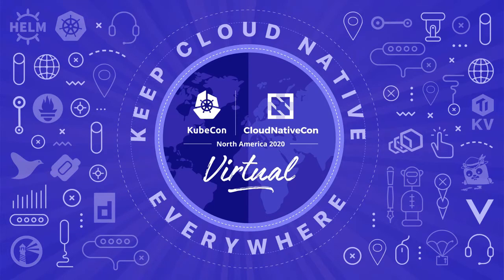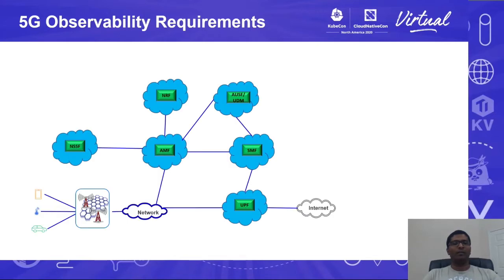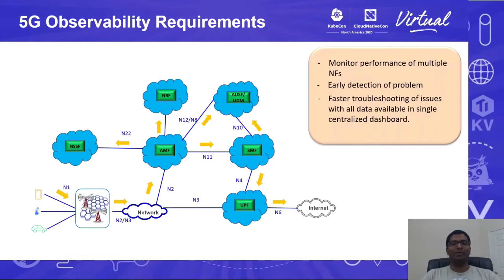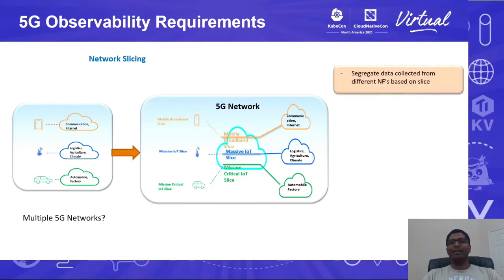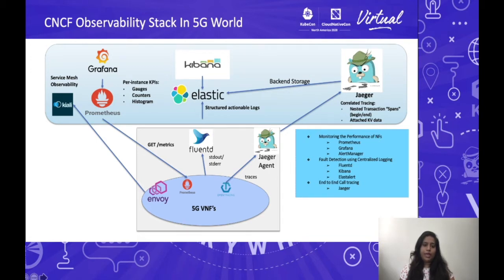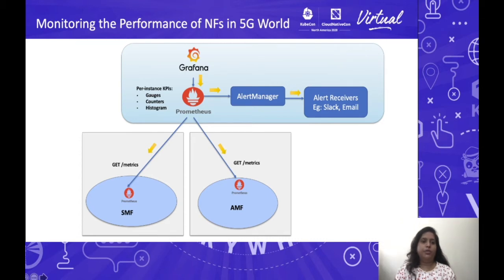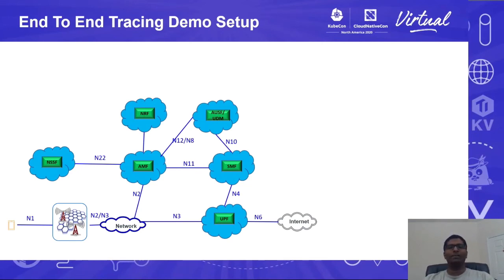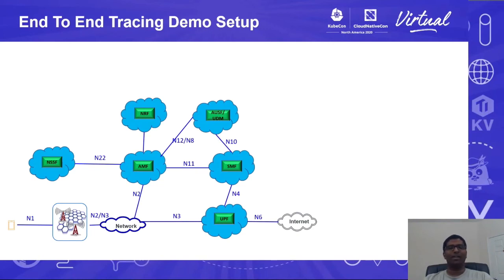Observability Brings Clarity in 5G World - Yamini Sridaran & Praveen George, Affirmed Networks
Kubernetes has become the de-facto standard for running 5G core virtual network functions (VNFs) - a set of standards defined applications, each implemented as dozens of microservices and often run across multiple K8s clusters. Centralized monitoring, early detection of problems, and deep troubleshooting tools are essential to ensure telco-grade availability of this complex set of inter-connected microservices. In this talk we present our experience building and using our telco observability platform using CNCF projects. This platform provides: End to End 5G call tracing across multiple VNFs using Jaeger 5G network performance monitoring using 1000s of base and derived metrics using Prometheus Fault detection and troubleshooting using AlertManager, Fluentd and Kibana Attend this talk to learn how observability brings clarity to complex, high-reliability applications such as 5G VNFs.